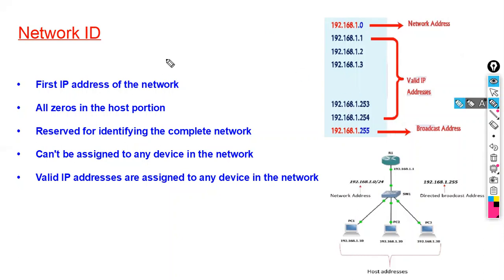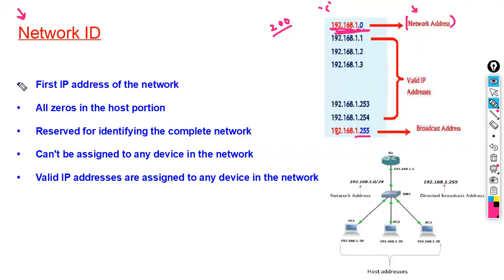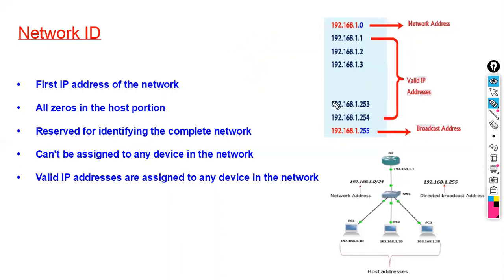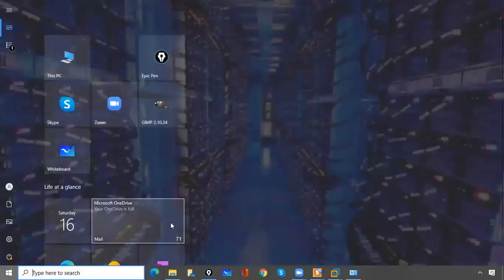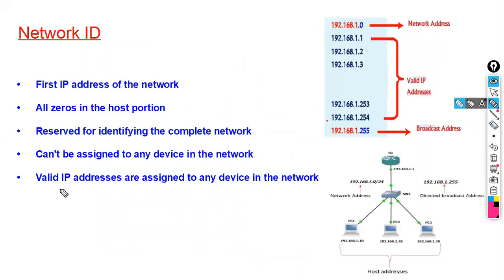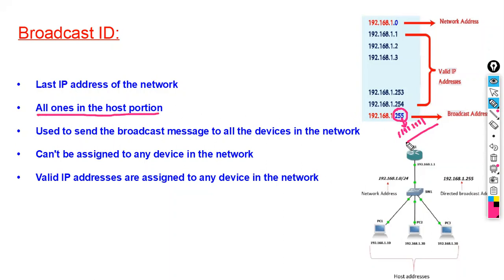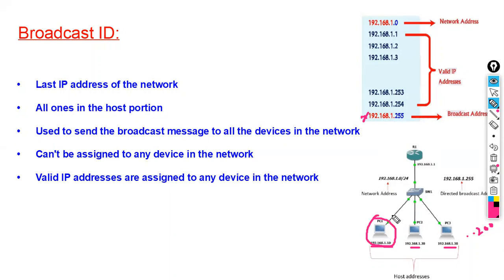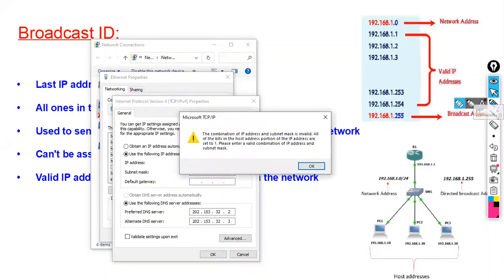Network ID and Broadcast ID Explained in 7 Minutes | IP Addressing | Subscribe for Tech Insights!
Network ID and Broadcast ID Explained | Comment Your Next Learning Request!

 Uncover the essential concepts of Network ID and Broadcast ID in this video. We'll break down what these terms mean, how they're used in IP addressing, and their significance in networking. Want to explore a specific topic in our upcoming videos? Share your thoughts by commenting below!